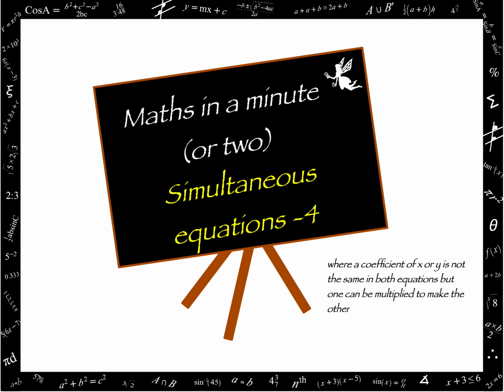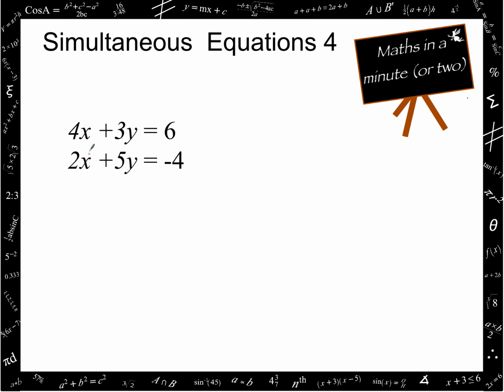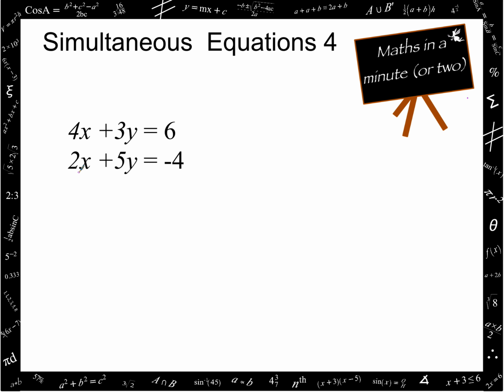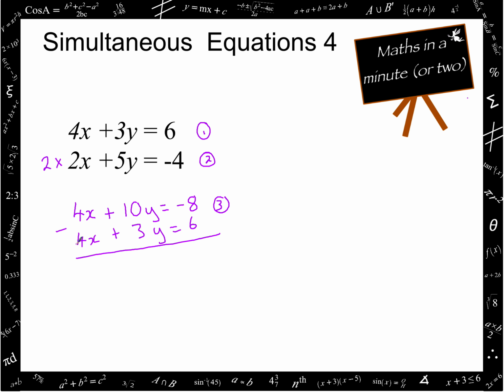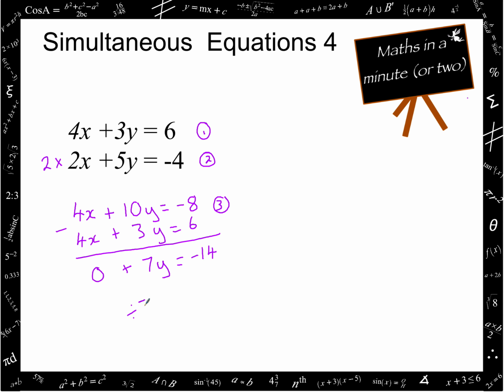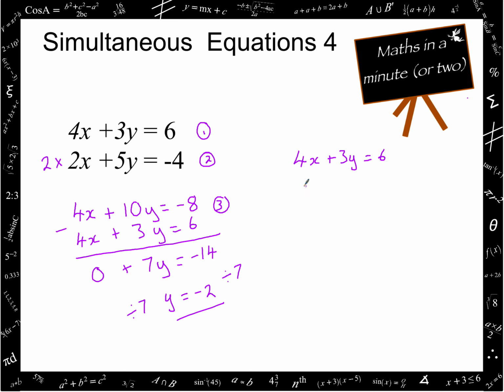simultaneous equations 4 coefficents dont match